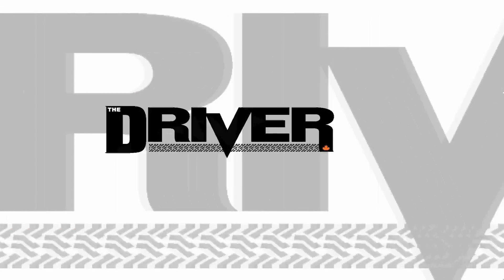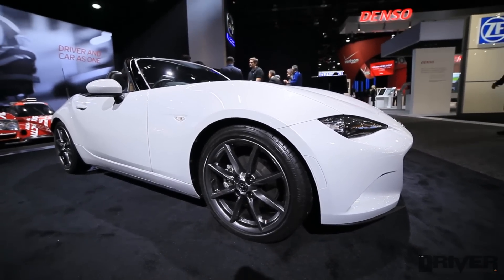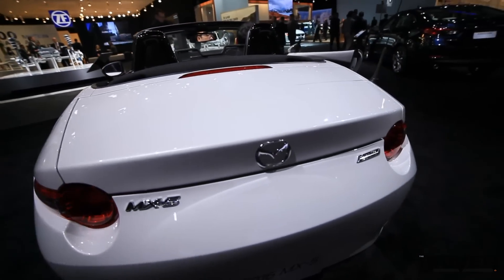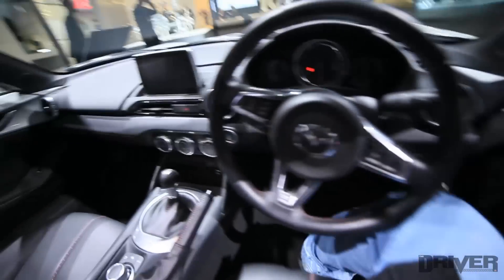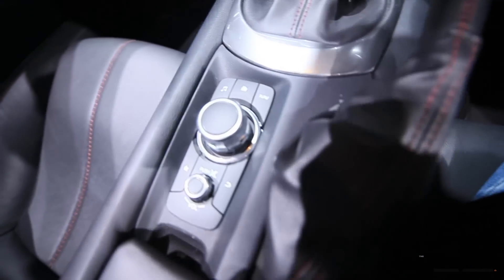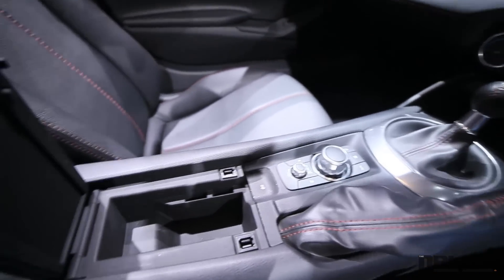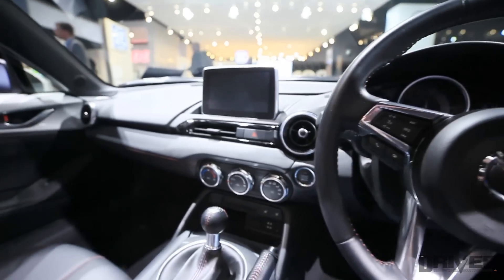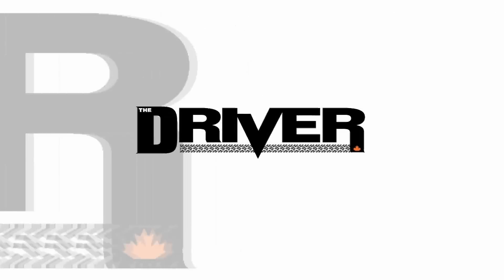2016 Mazda MX-5 - Preview - The Driver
Our look at the 2016 Mazda MX-5 convertible at the North American International Auto Show in Detroit.